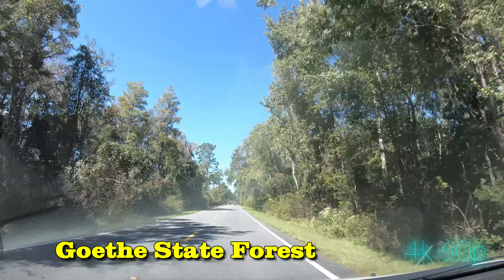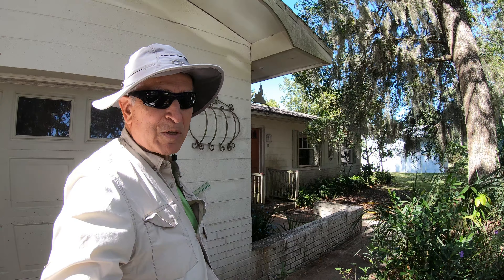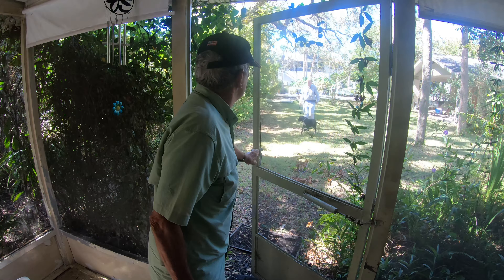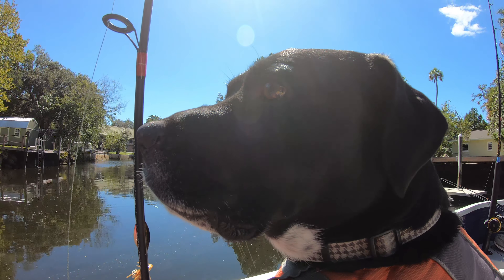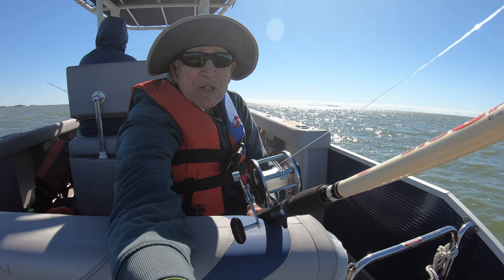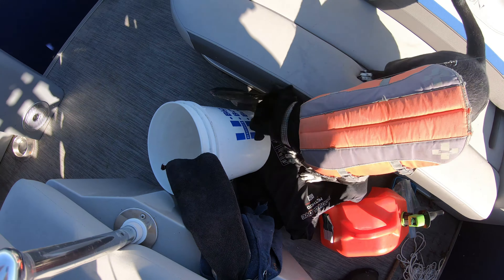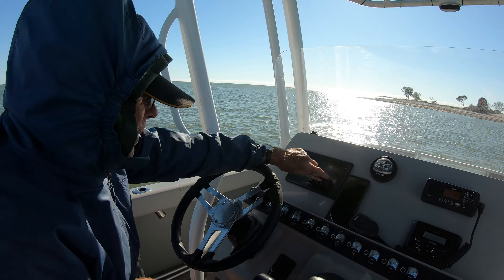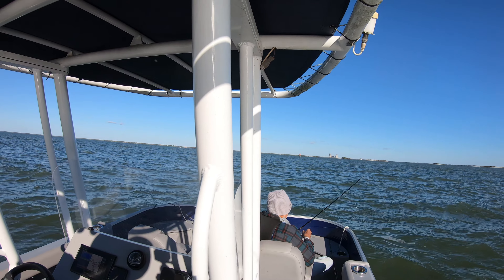Fishing The Withlacoochee S6E1: Yankeetown Resurrection (4k)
We're back!  If you got a notification of a new video and you already watched, sorry.  I knocked out Version 1 to upload Version 2. Yankeetown survives the flood waters of Hurricane Idalia, and we inspect some of the damage and head out on the Withlacoochee and then the Gulf of Mexico.  Sand Trout hit our bait.  Lucy the Fishing Dog scare away a pod of dolphins.  Filmed in Yankeetown October 17, 2023 with the GoPro Hero 7 Black.